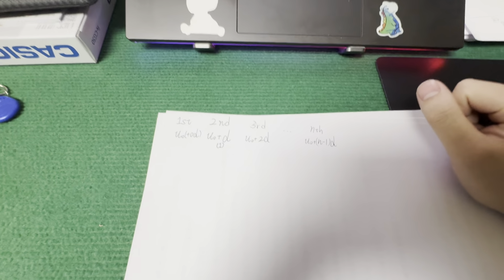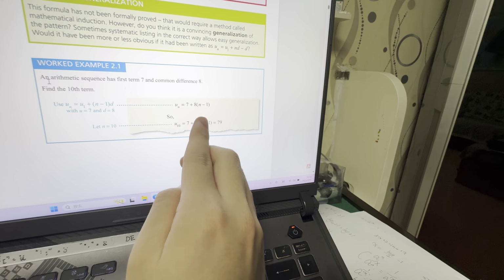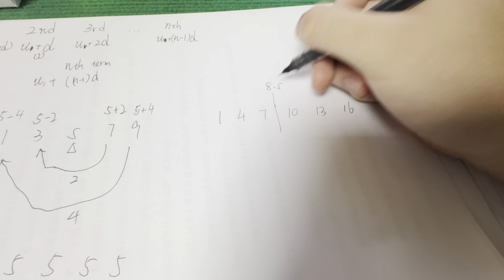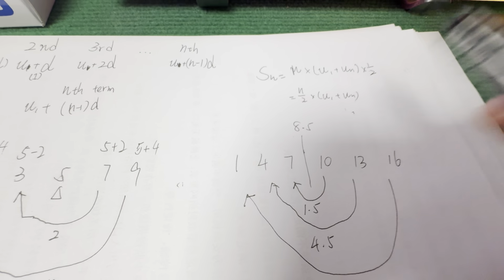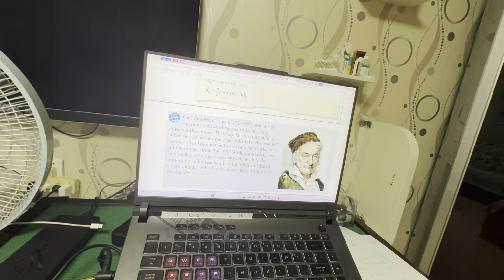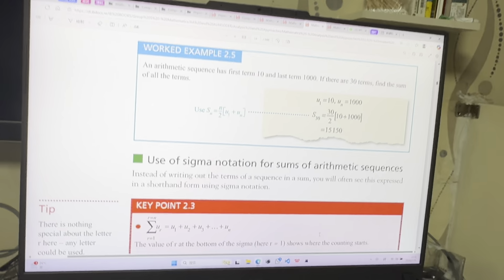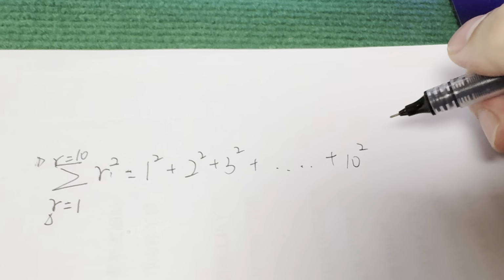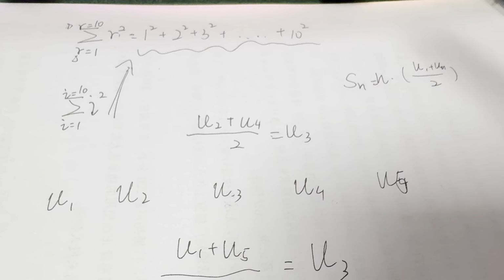JJ‘s IB Math SL Core Knowledge (Arithmetic Sequence)